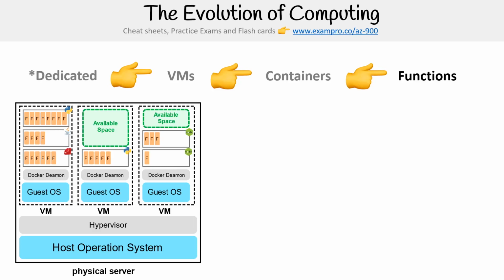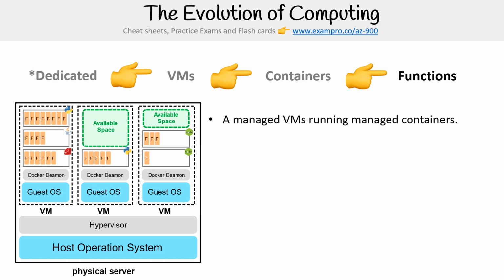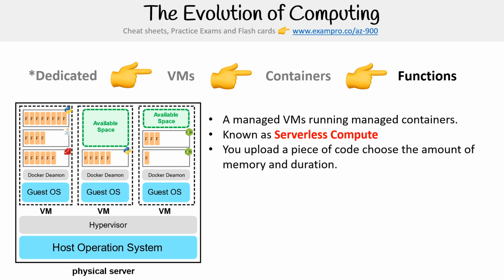Evolution of Compute - Functions